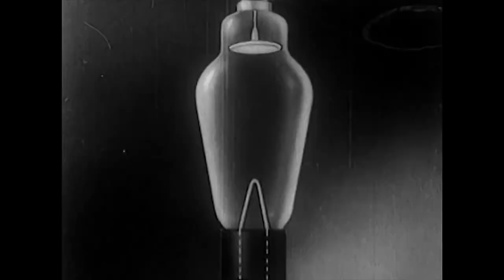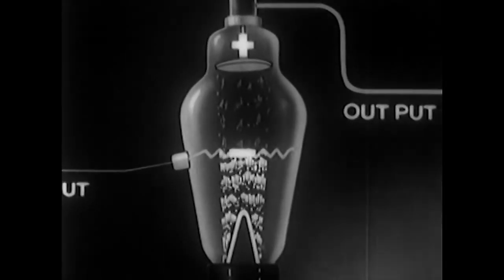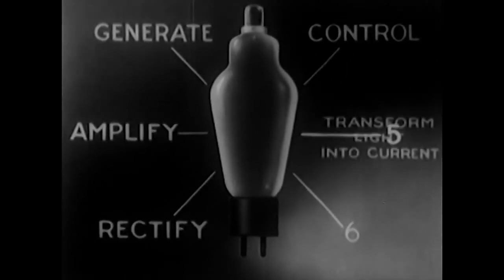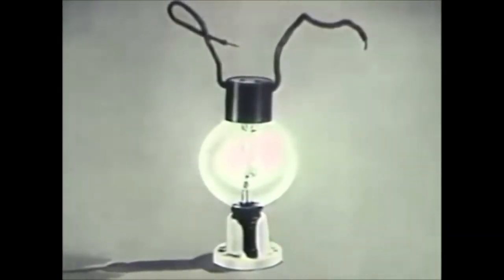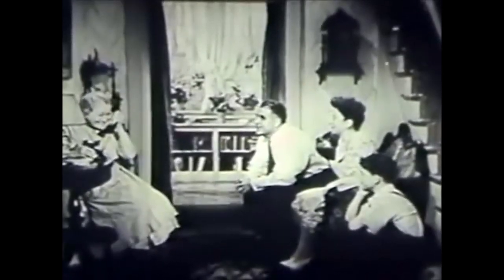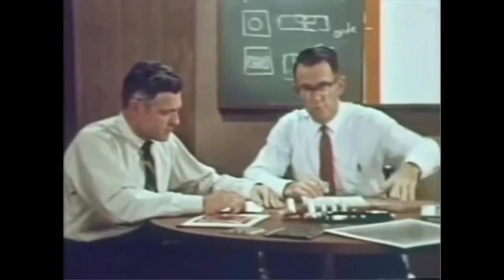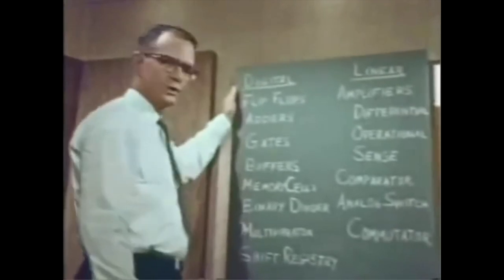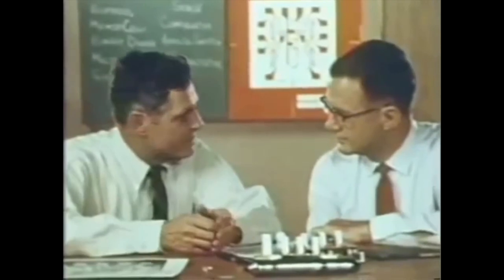The Evolution Of The Microchip Easily Explained 1960'S Documentary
Transistor (INVENTION)
Integrated Circuit
Integrated Circuits
Integrated Circuit Board